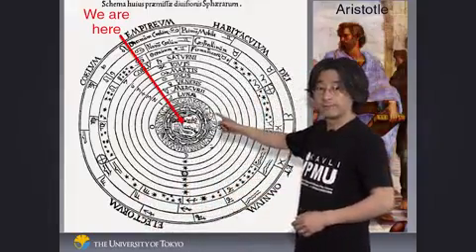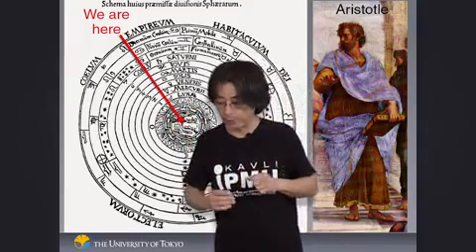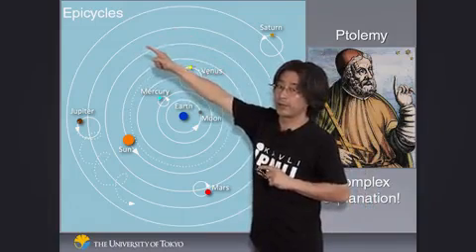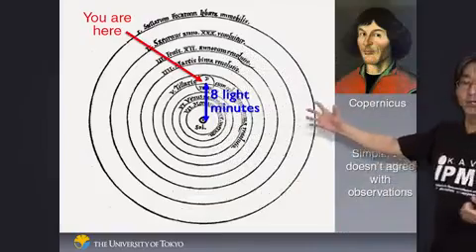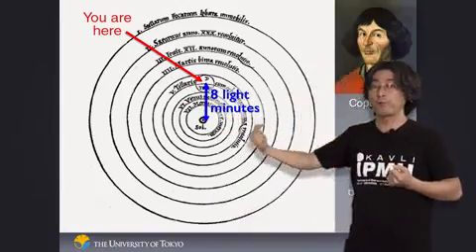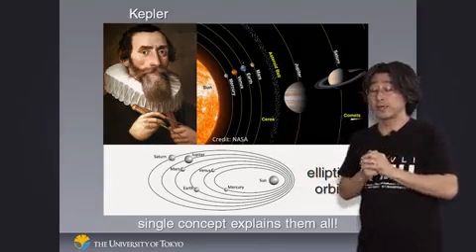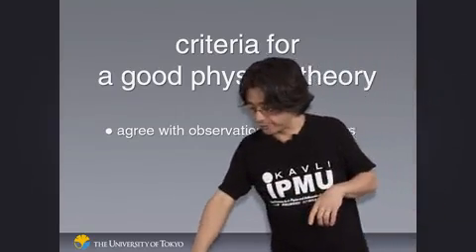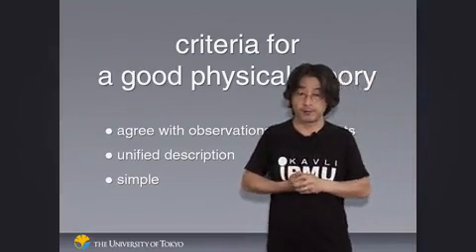1-3 Why Elliptic?